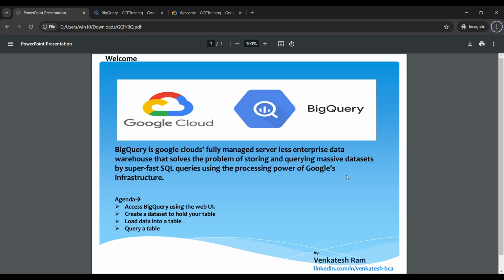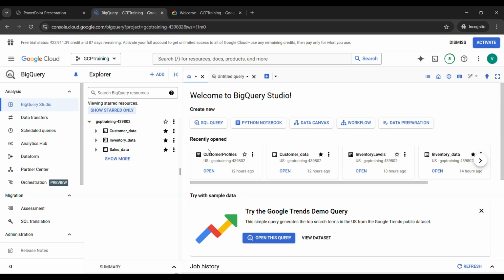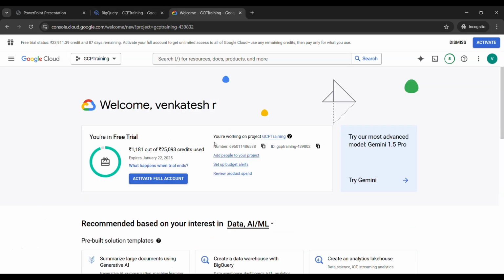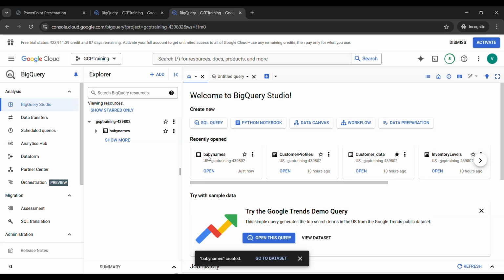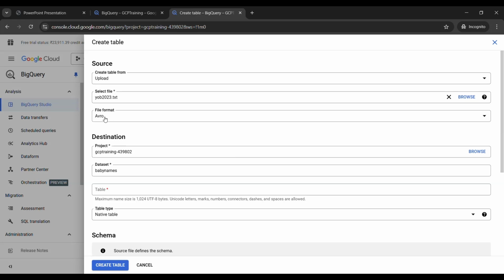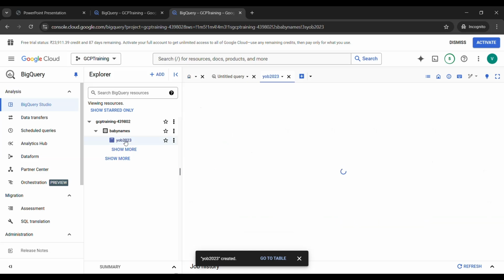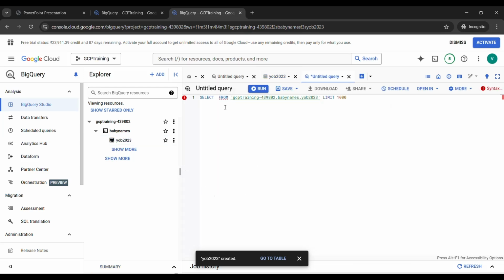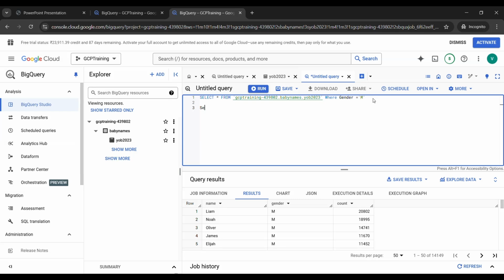GoogleCloudBigQuery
Title: Google BigQuery: A Beginner’s Guide

Description:
Welcome to our in-depth tutorial on Google BigQuery! In this video, we’ll take you step-by-step through the world of big data analysis using BigQuery, Google’s powerful cloud data warehouse. Perfect for beginners and data enthusiasts alike, this tutorial will help you get started with querying massive datasets effortlessly.

In this video, you’ll learn:

What Google BigQuery is and its key features
How to set up your BigQuery environment
Writing and executing SQL queries
Best practices for optimizing query performance
How to visualize your data with Google Data Studio
Tips for managing datasets and tables
Join us as we dive into the capabilities of Google BigQuery and discover how to leverage data for insightful decision-making.

01:45 What is Google BigQuery?
04:00 Setting Up Your Environment
07:30 Writing Your First Query